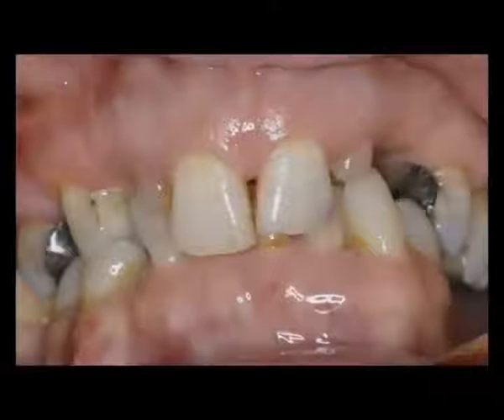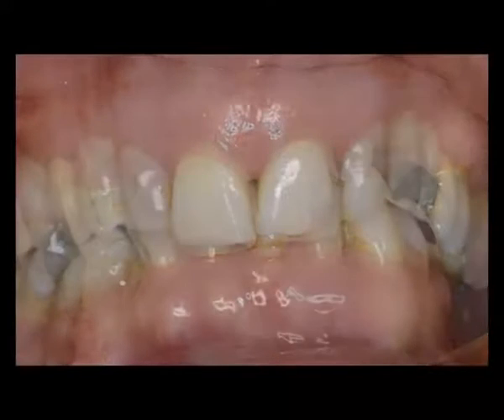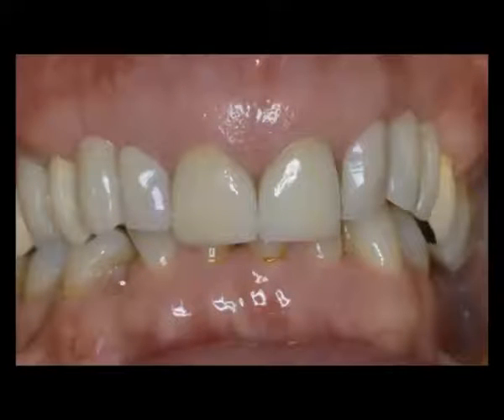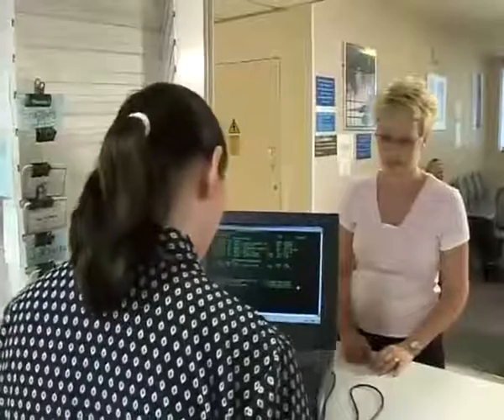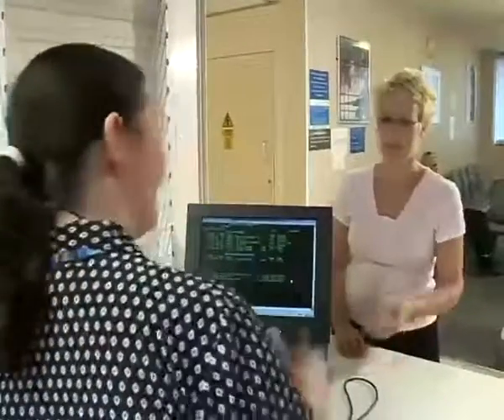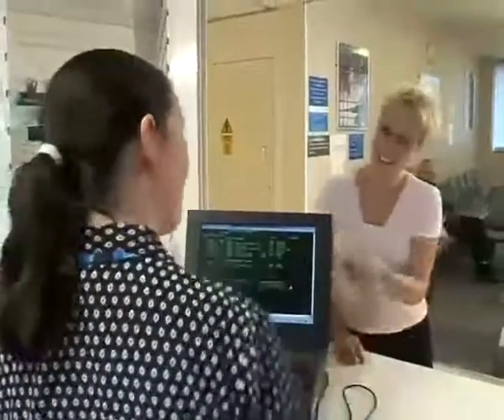Applied Occlusion Video - TMD Exam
School of Dental Sciences - Newcastle University